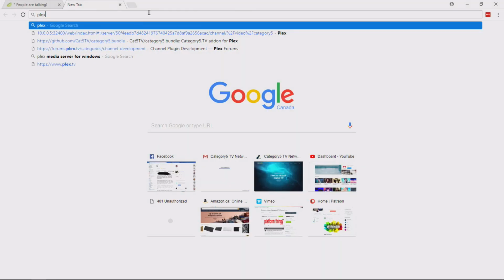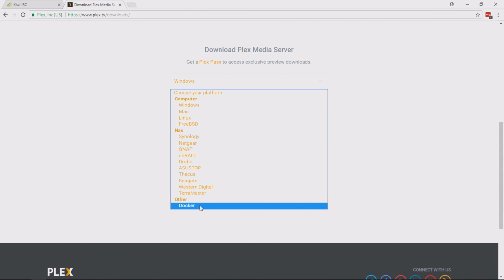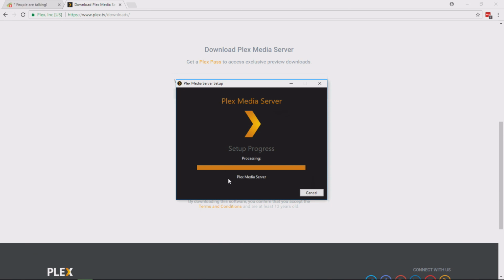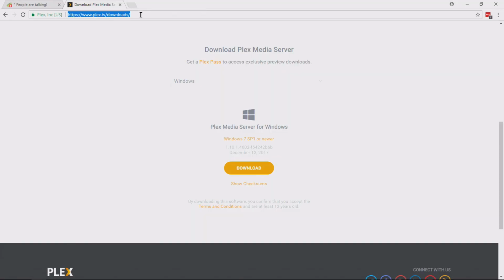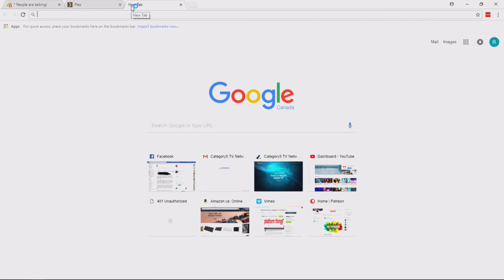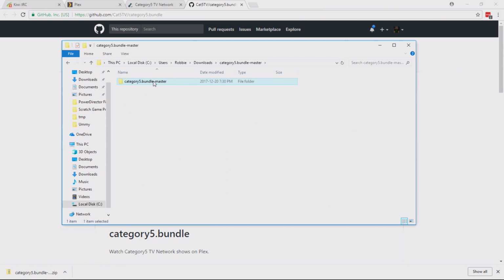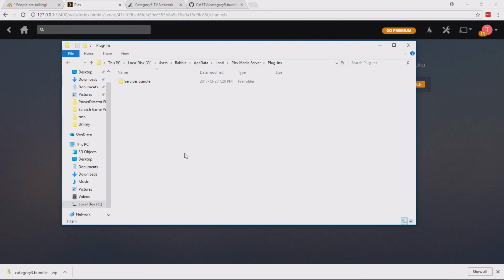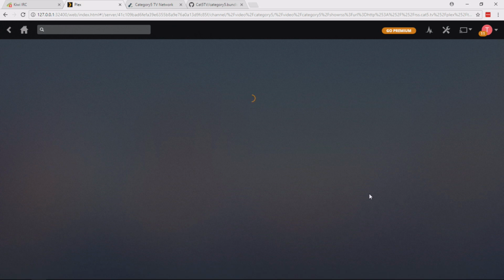Turning A Windows Computer Into a Plex Media Server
Plex Media Server allows you to create your very own Netflix-like interface for your own media library. Whether you're adding your movie collection, home videos, photos, music or online videos, you can organize and watch your favorite media on any device. We'll learn how to do this on a Windows machine, and how to install the Category5 TV Network Plex Channel from source.